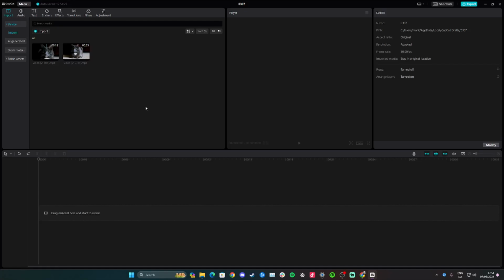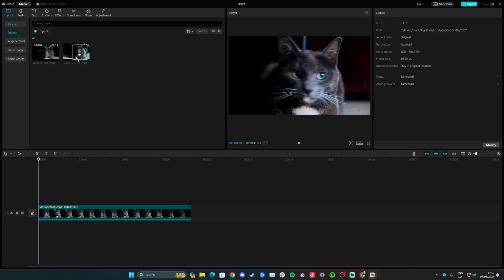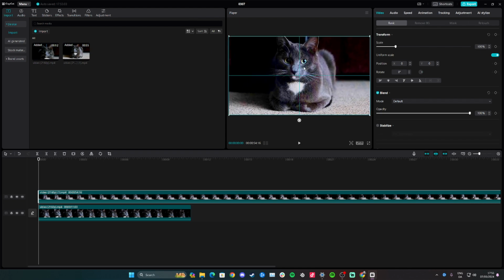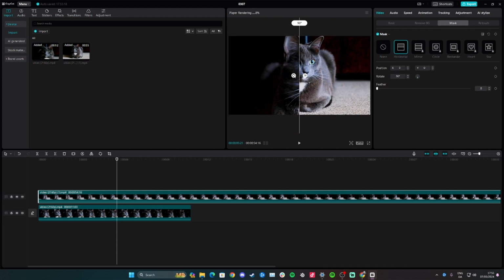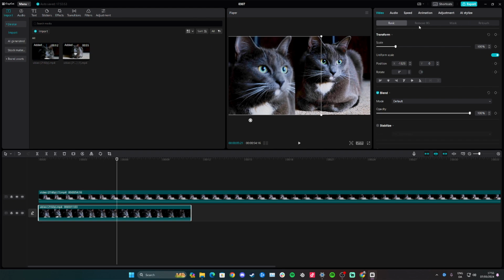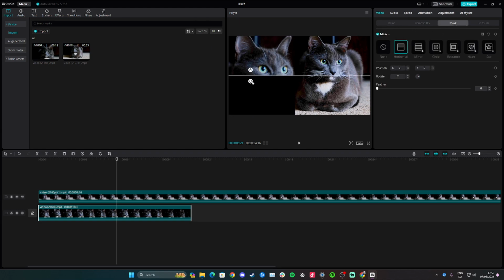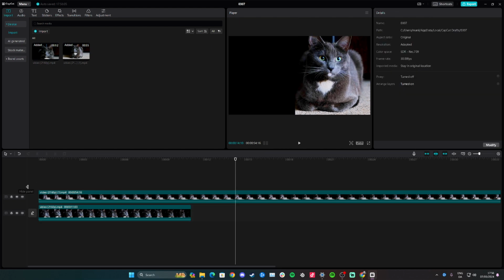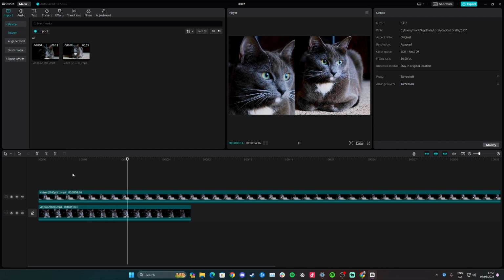How to Split Screen on CapCut PC [Quick Guide]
Learn how you can split screen on CapCut PC/Desktop by following this easy tutorial.